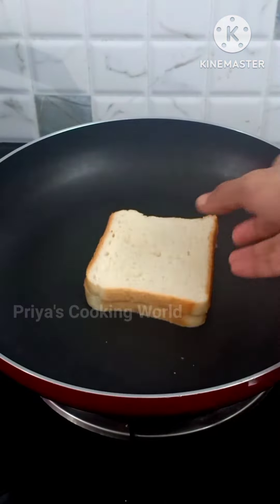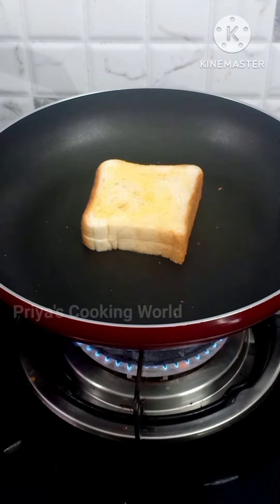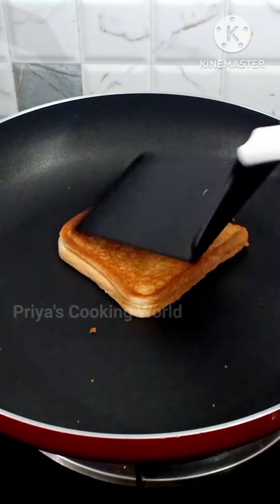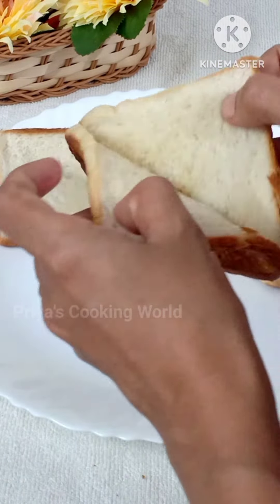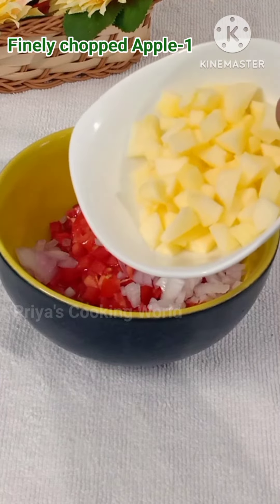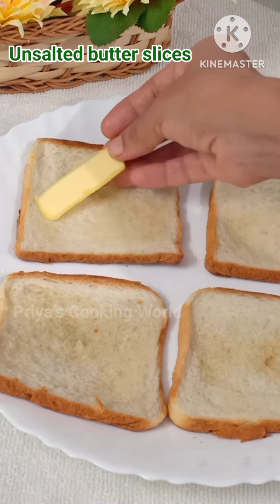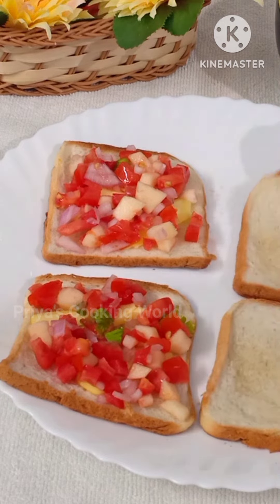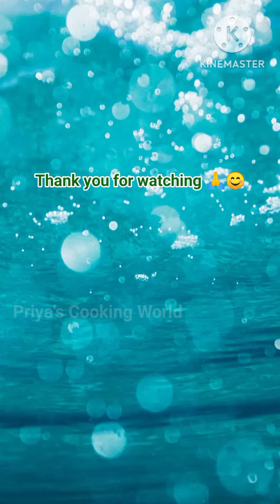applesandwich 🍎 apple sandwich breadtoast specialsnack snacks shortvideo snackbox special